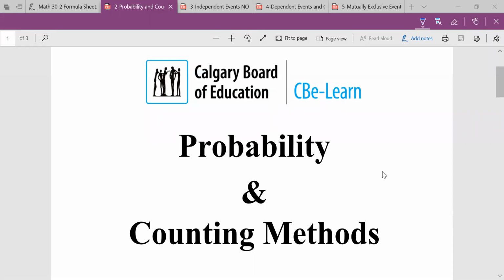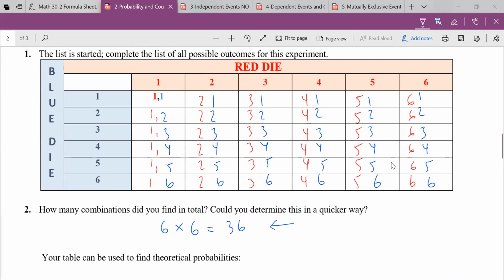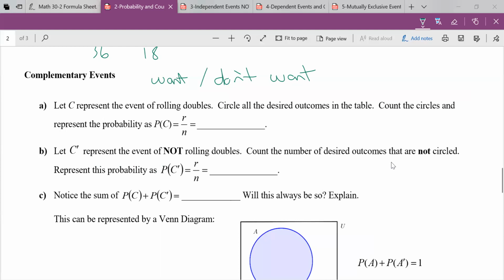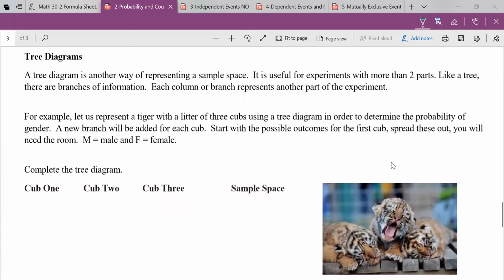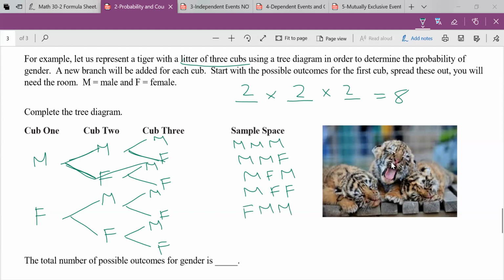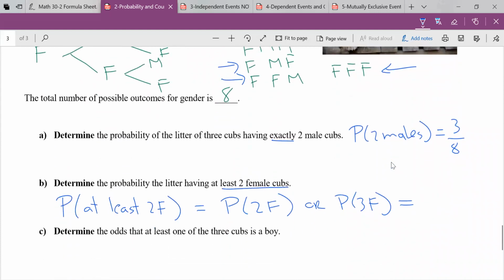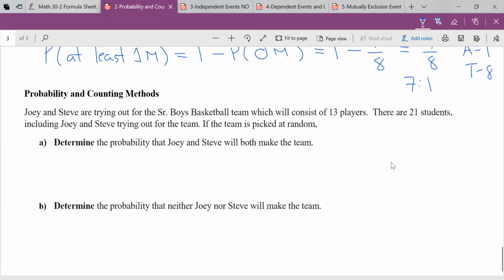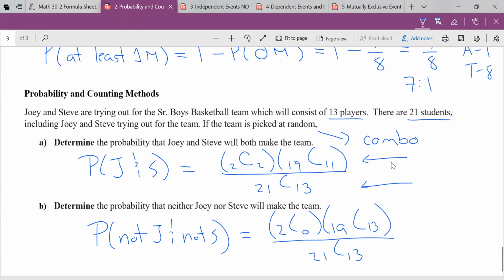2 - Probability and Counting Methods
Choose your course and unit on MikeMatics to study alongside this lesson. In this Math 30-2 video, we learn about probability and the link to counting methods.